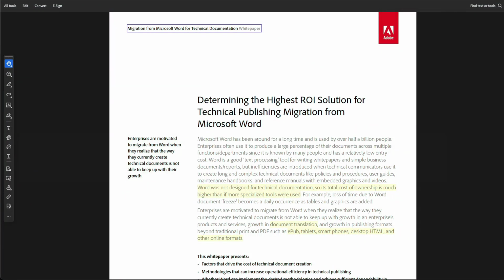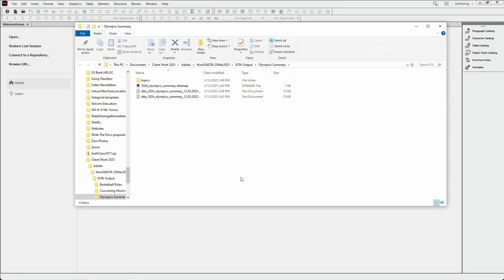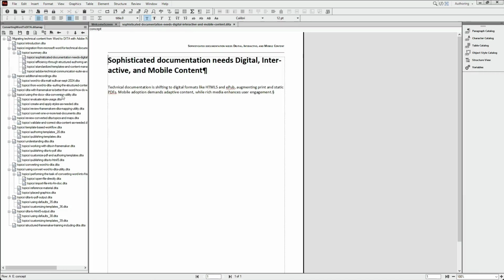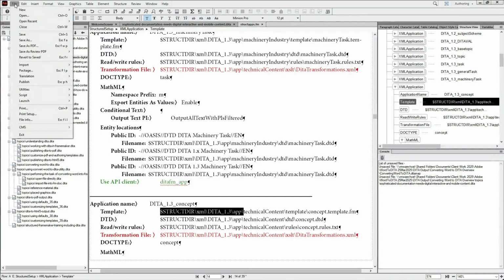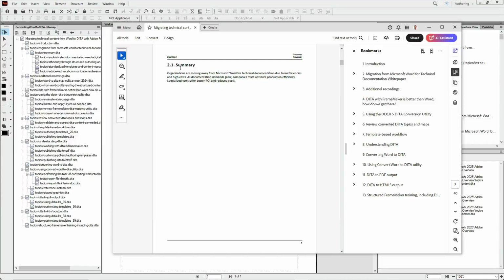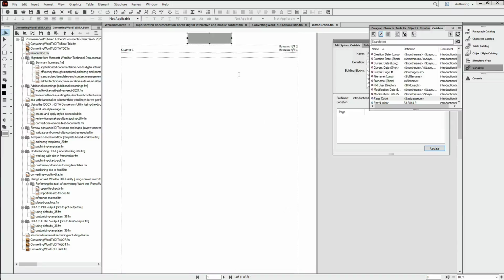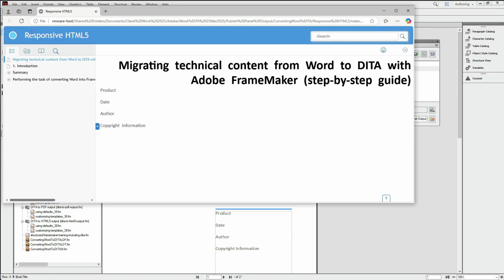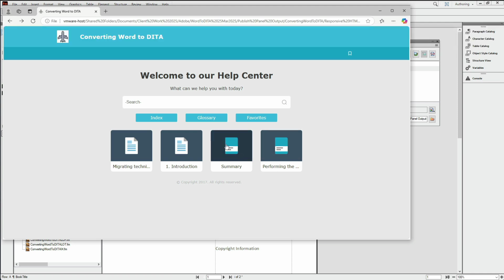FrameMaker Essentials: Migrating technical content from Word to DITA (step-by-step guide)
Converting Word content to DITA and structured FrameMaker offers significant advantages for content creators. DITA ensures content consistency, reuse, and scalability, making it ideal for complex documentation projects. Structured FrameMaker provides a robust authoring environment with built-in DITA support, allowing users to create, manage, and publish content efficiently. With structured content, teams can streamline workflows, reduce duplication, and simplify multi-channel publishing, delivering content to print, web, and mobile seamlessly. Unlike Word, DITA and FrameMaker enable metadata-driven organization and powerful topic-based authoring, improving searchability and localization. This conversion ultimately boosts productivity and enhances content quality for global audiences.

You will learn how to:
• Evaluate your MS Word documents for conversion
• Create and apply styles to aid in conversion
• Remove MS Word artifacts that can hinder conversion
• Use FrameMaker to process your documents into DITA content
• Set parameters for chunking data into appropriately sized topics
• Add and remove content from processed files to conform to DITA   standards
• Validate your content against the DITA content model
• Publish rich PDF content from your DITA files
• Customize PDF formatting for your output
• Publish mobile-ready HTML5 from your DITA files
• Customize HTML5 formatting

At the conclusion of the session, you’ll be able to:
• Easily convert your legacy unstructured Word documents to DITA
• Identify, correct, and manage your structured DITA content
• Publish your ditamaps and topics to both PDF and to the mobile-friendly HTML5 format